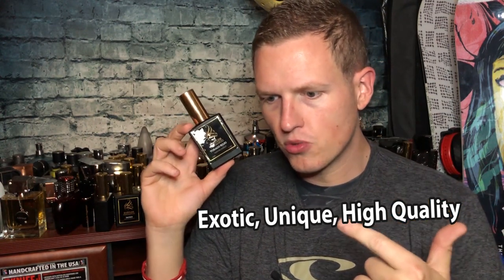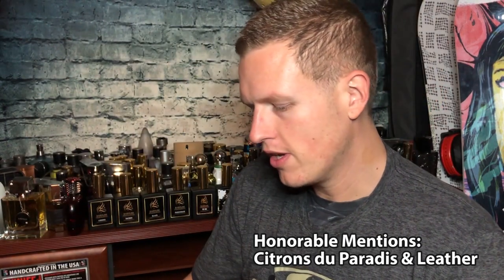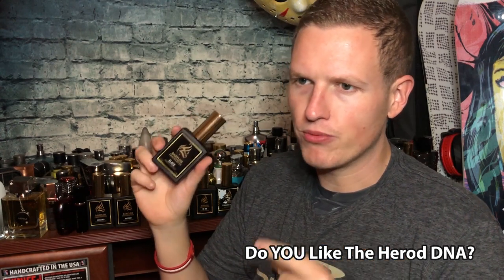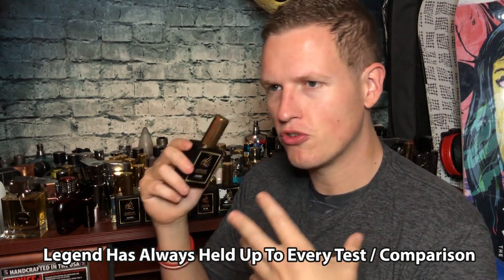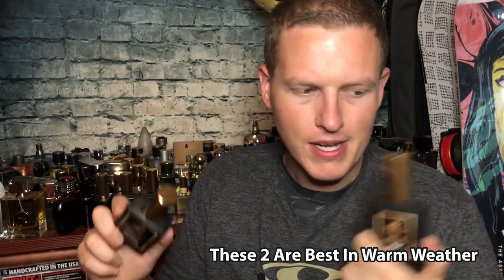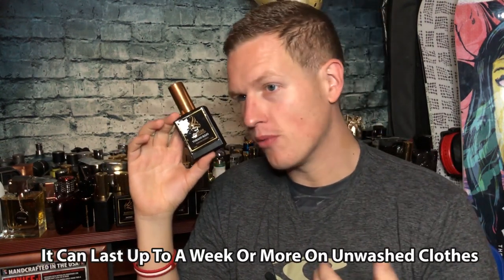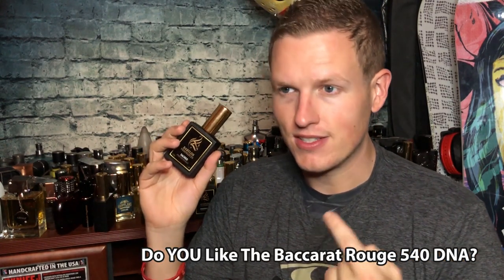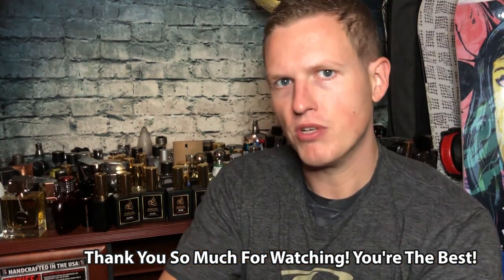Top 5 Best BABYLON Fragrances (Best of The Best)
Hello Friends! today I wanted to share my thoughts on my top 5 Babylon fragrances. Babylon fragrances really take their time perfecting their fragrances with high-quality oils, All the fragrances listed in this video are top tier in every category, imo.  Have you tried Babylon fragrances?

*NOW WITH UPDATED SPRAYERS*